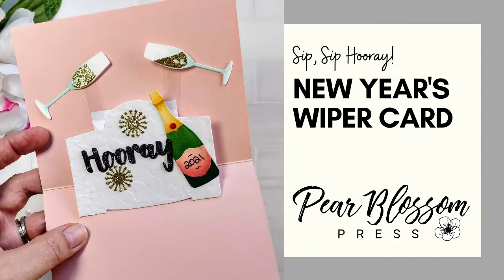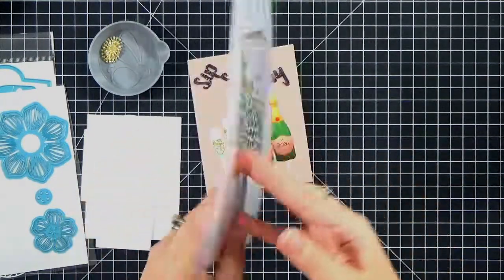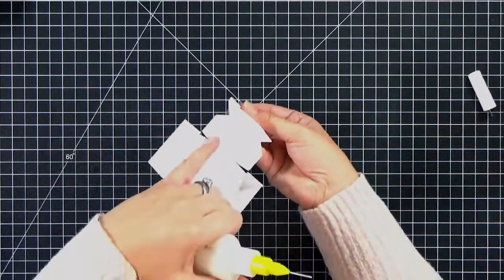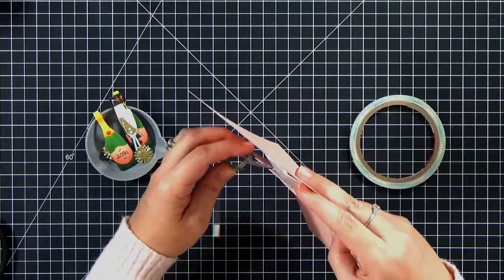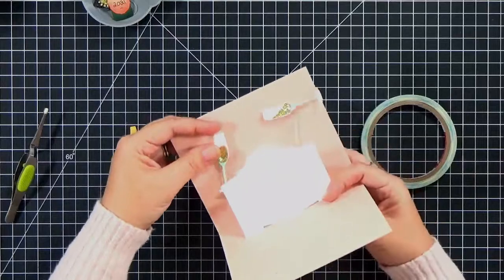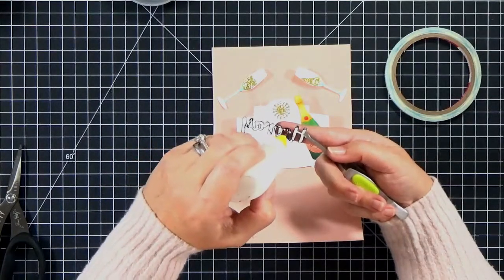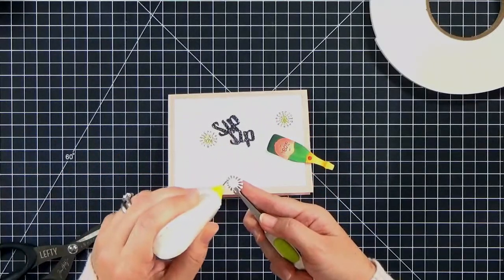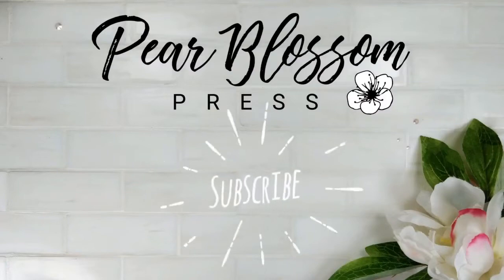Sip Sip Hooray Wiper Card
The new Celebration Wiper Die Set from i-crafter makes this beautiful New Year's Eve card so simple! Let me show you how.

*** SUPPLIES ***

PVA Glue...
Fineline Bottle...
Copic Markers...